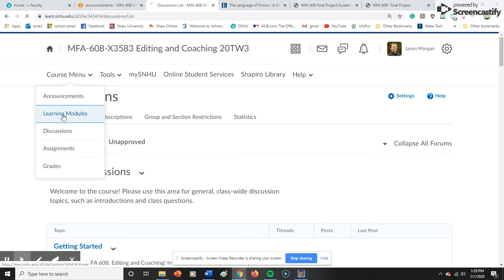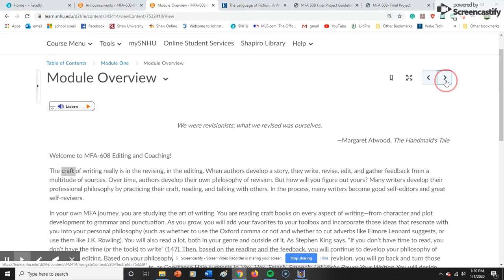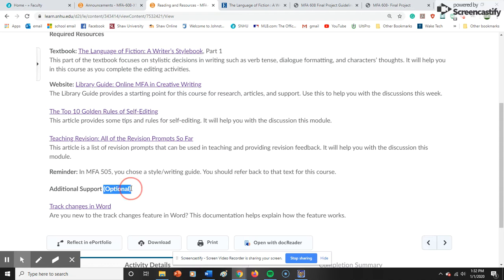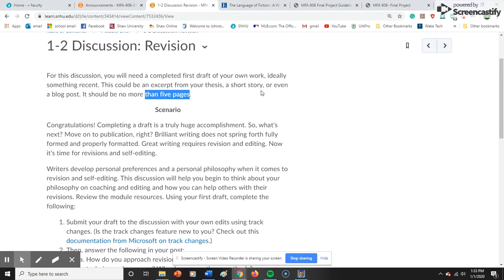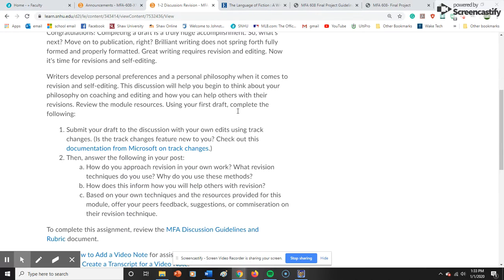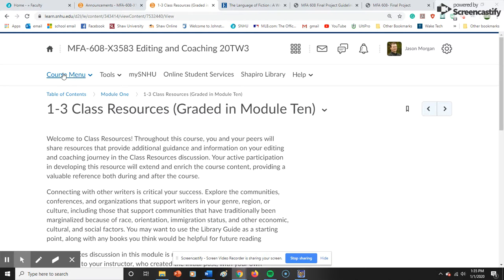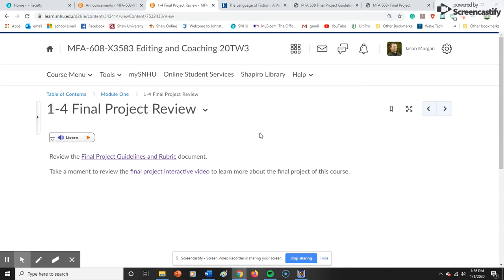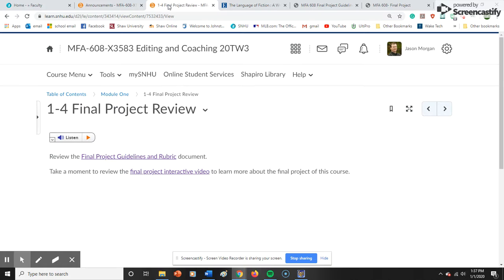MFA 608 Mod 1 20TW3 SNHU Morgan